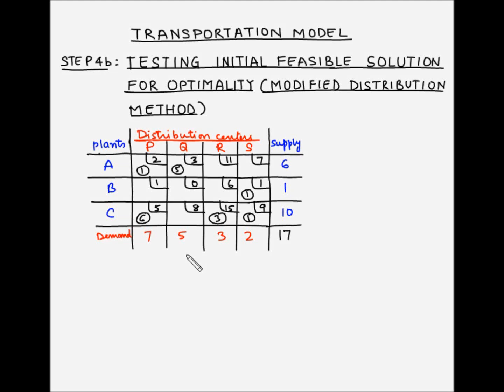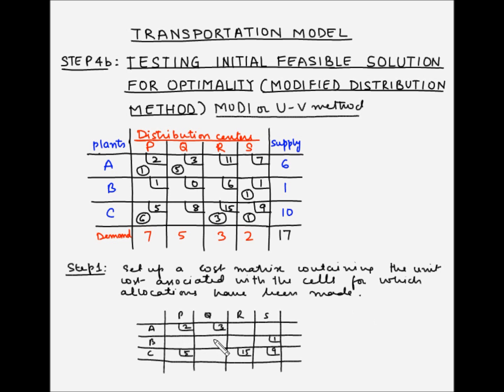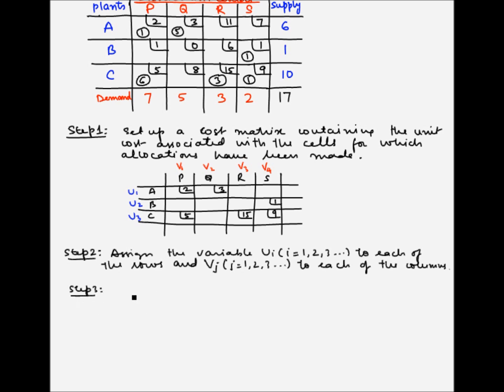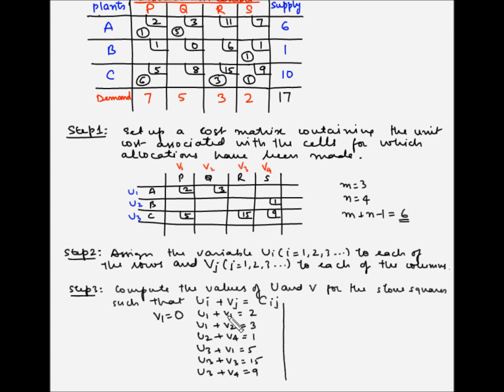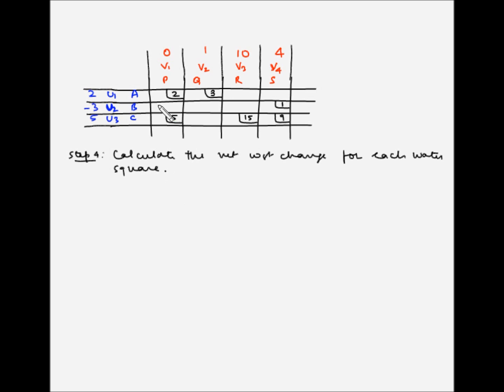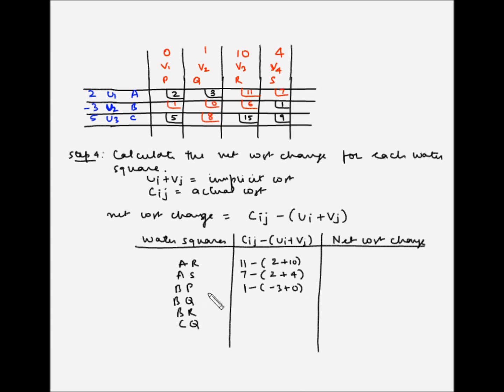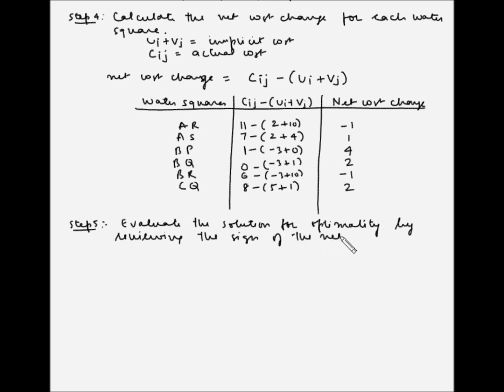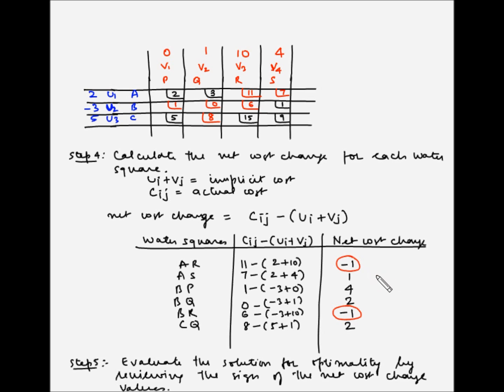Transportation model - Step 4b - Modified distribution method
In this video, you will learn how to perform an optimality test on the basic initial feasible solution using the modified distribution method in order to find out if the solution is optimal or not.